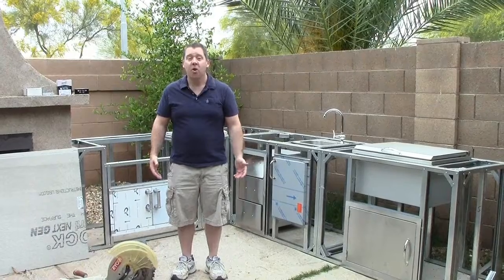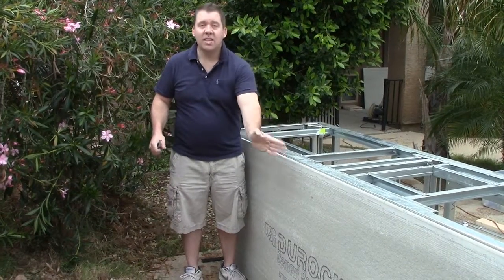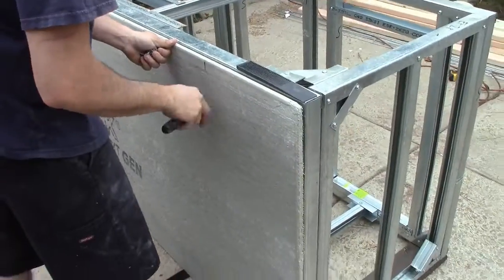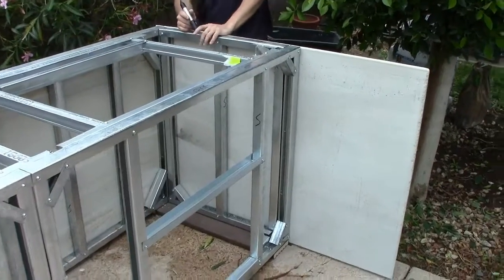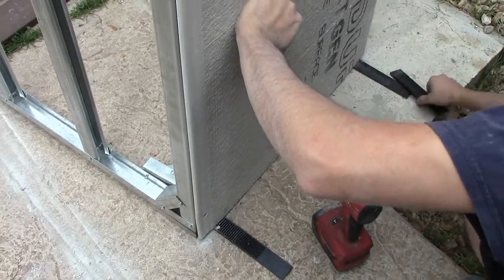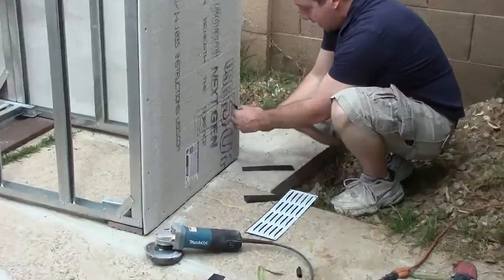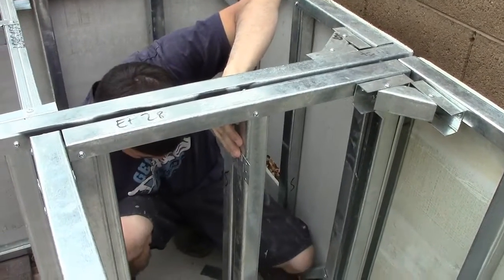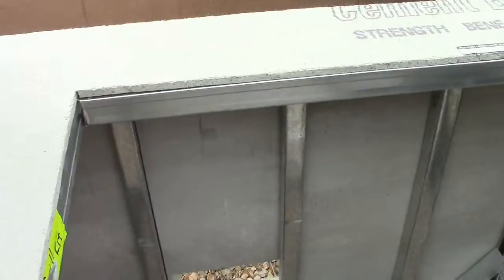Outdoor Kitchen TV Show#3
IN this episode of DIY Outdoor Kitchen TV we will install
decking board under base of our bbq island frame, cement board and air vents. We use 1/2 inch thick cement board for the siding and the counter top of our bbq island.   If there are any over hangs we use 1/4" only under the  outdoor kitchen counter over hangs.
for diy outdoor kitchen building materials like bbq no bug air vents, screws, stucco and steel bbq island frame kits.